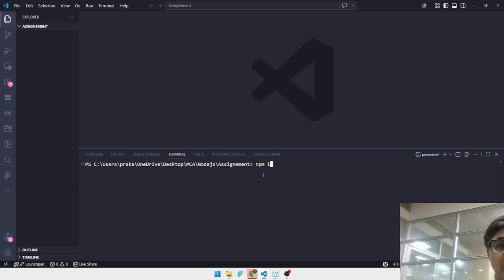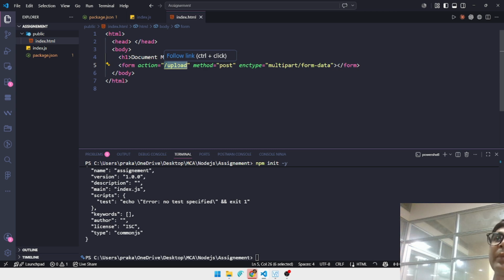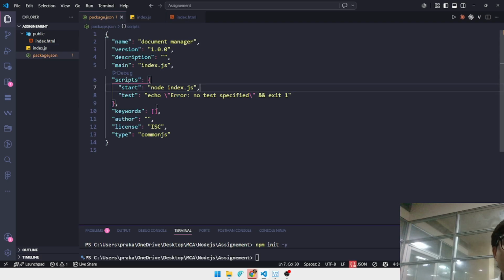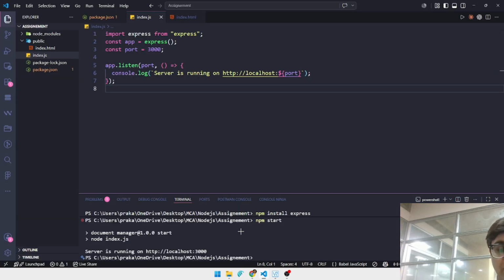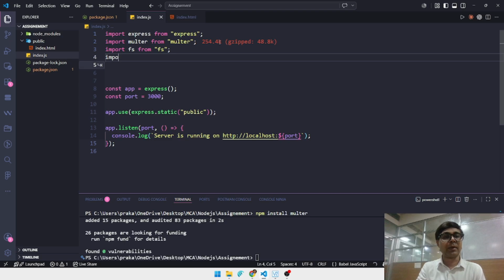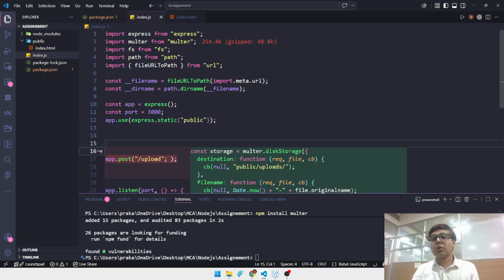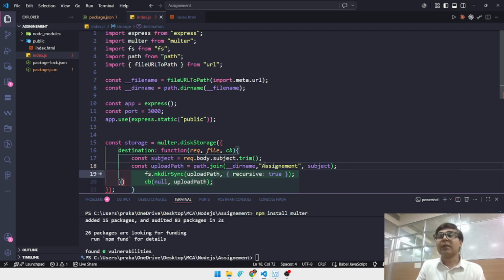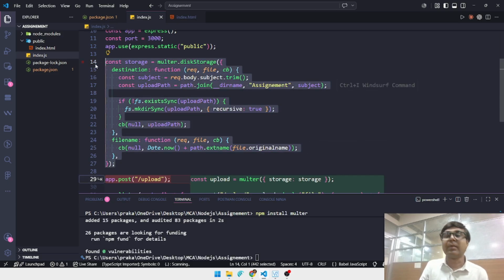Build a Node.js Document & Assignment Manager App | File Upload with FS & Multer | Beginner Project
In this video, you'll learn how to build a complete Document & Assignment Manager Application using Node.js, Express.js, File System (FS), and Multer.In this video, you'll learn how to build a complete Document & Assignment Manager Application using Node.js, Express.js, File System (FS), and Multer.

This beginner-friendly practical project teaches you how to upload files, organize them into subject-wise folders, and manage documents efficiently. It is one of the best real-world Node.js projects for students, beginners, and developers who want hands-on experience with file handling.

What You'll Learn:
Node.js File System (FS)
Multer File Upload
Upload PDF, DOCX, XLSX & PPTX
Subject-wise Folder Creation
Dynamic Directory Management
Organized File Storage
Express.js Backend
Real-world Node.js Project
Clean Project Structure
Beginner Friendly Coding

Technologies Used
Node.js
Express.js
Multer
File System (FS)
HTML
CSS
JavaScript

Perfect For
MCA Students
BCA Students
B.Tech Students
College Assignments
Beginners Learning Node.js
Backend Developers